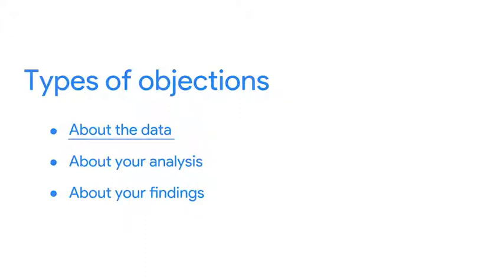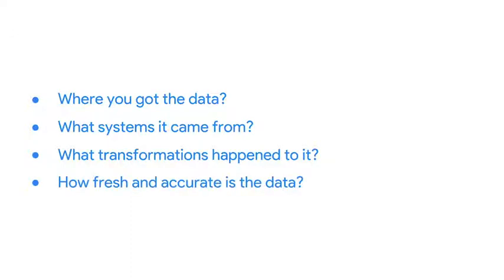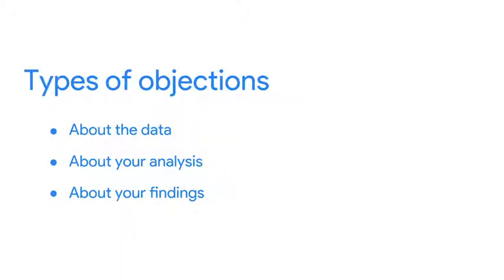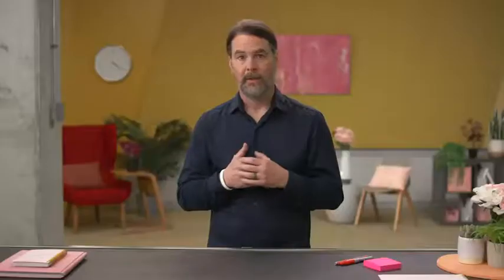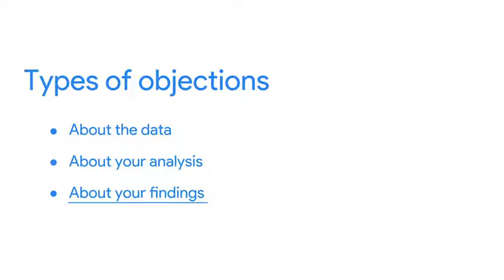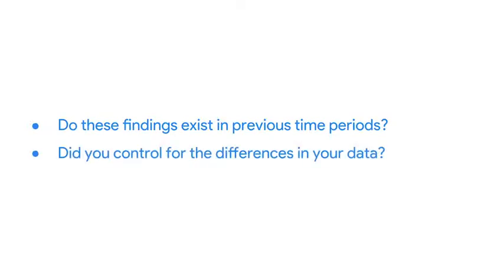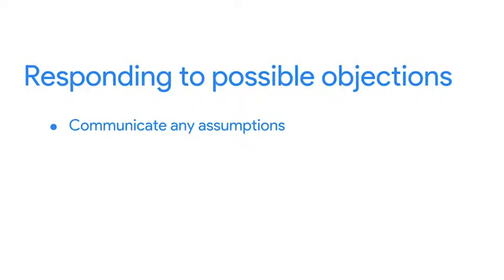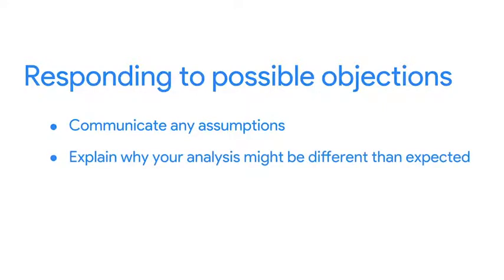Lesson 36 Handling objections